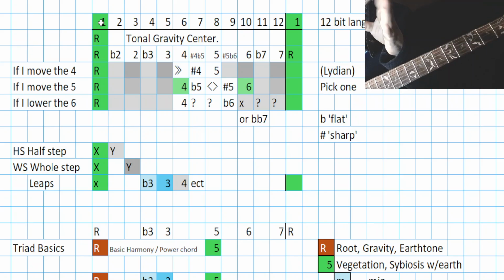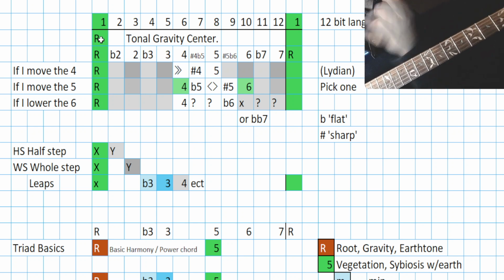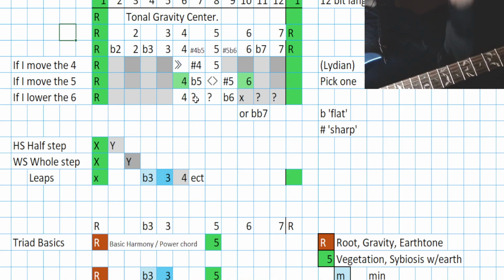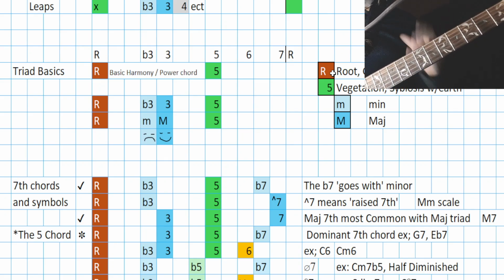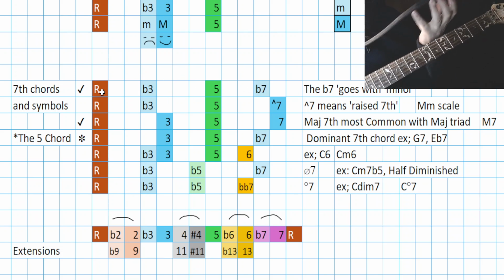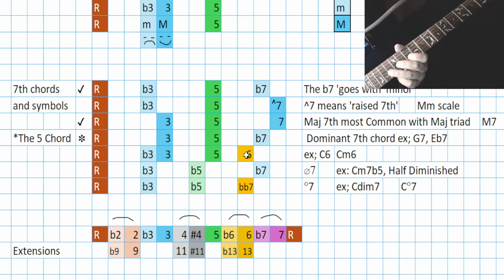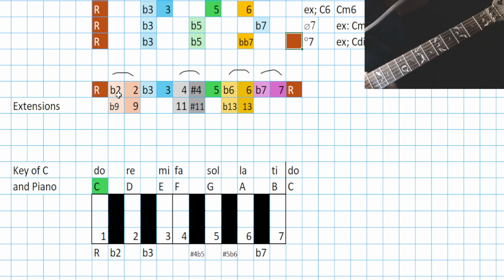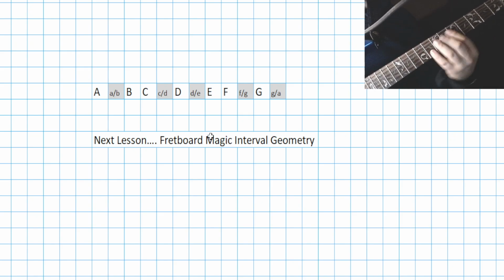The foundational 12 bit language of INTERVALS that will help you understand any guitar lesson.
This is the LONG version of this lesson, there is a 33 minute version, here:

Use this lesson to be able to stop getting lost during your guitar lessons.  And be able to communicate with any other 'hip cat'. 😁👍